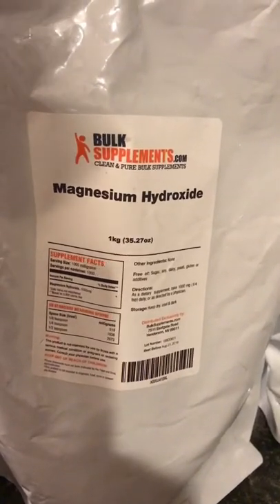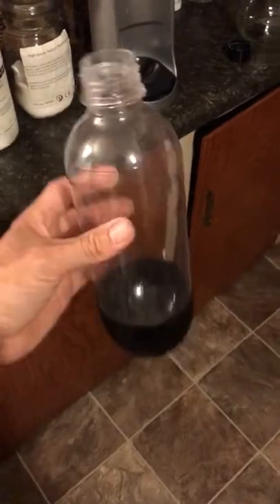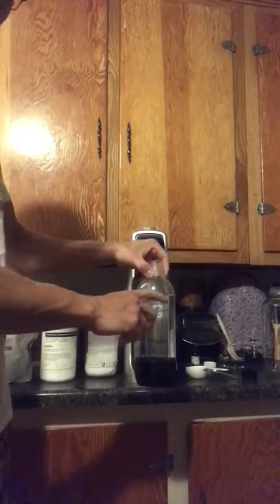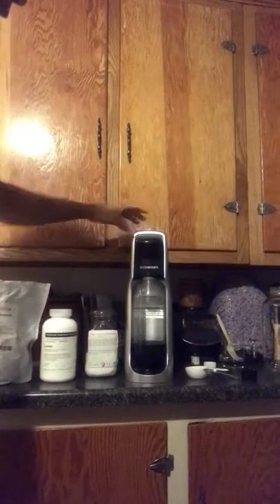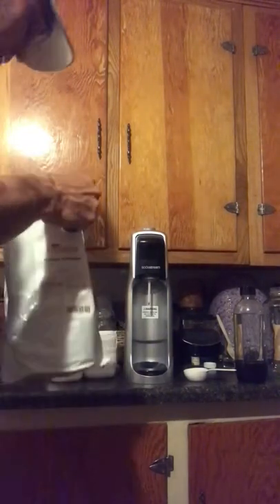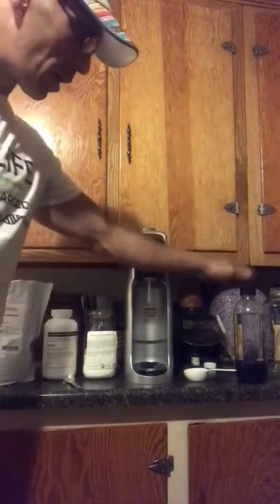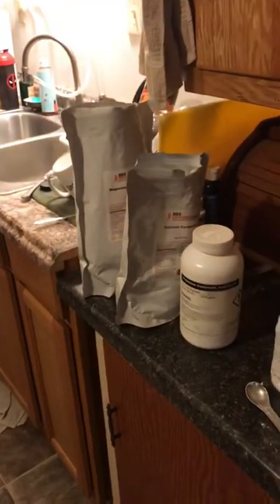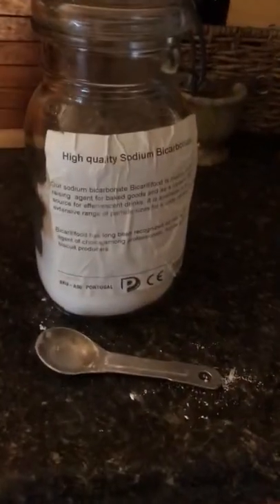How to make Magnesium Bicarbonate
Magnesium bicarbonate is a complex hydrated salt that exists only in water under specific conditions. The magnesium ion is Mg2+, and the bicarbonate ion is HCO3-. So, magnesium bicarbonate must have two bicarbonate ions: Mg (HCO3)2. Magnesium chloride and sodium bicarbonate taken at full strength with water at slightly separated times are an ideal way to supply magnesium ions and bicarbonate ions to body cells.

Magnesium and bicarbonate rich mineral waters are easily absorbed and have many health benefits.

Likewise, in small doses, the two together make up an ideal treatment system for distilled and reverse osmosis water.[1] Adding these two substances to taste not only will remineralise highly processed water but will provide the body with a constant supply of the ultimate mitochondrial cocktail. Good drinking water would contain approximately 125 mg of magnesium and 650 mg of bicarbonate per litre.[2]When consumed together magnesium chloride and sodium bicarbonate work very well together to combat basic physiological problems.

When our tissues become too acidic and lacking in magnesium necessary for ATP production cellular metabolism drops off and this can lead to obesity and diabetes.

Few clinicians are aware how these two substances work to enhance each other – they are mutually reinforcing because magnesium functions as a bicarbonate co-transporter into cells. And bicarbonate acts as a transporter of magnesium into the mitochondria. Magnesium influx is linked with bicarbonate transport according to the Dietary Reference Intakes guide from the Institute of Medicine. Magnesium transport into or out of cells requires the presence of carrier-mediated transport systems (Gunther, 1003; Romani et al., 1993).[3] ATPase reaction has a broad pH optimum centering on neutral pH, with little significant activity above pH9.0 or below pH5.5.[4] Thus anything that moves us from overall acid conditions toward alkaline that recover the neutral zone is going to enhance cell metabolism via mitochondrial optimization.

Alkalosis enhances magnesium reabsorption in the juxtamedullary proximal nephron.[5]

It was actually the dedicated work of Dr Russell Beckett, a veterinarian with a PhD in biochemical pathology that paved the way to understand the significance of bicarbonate acting in conjunction with magnesium. He has formulated Unique Water which, it has been asserted, slowed the ageing process and increased the length of life of humans and other mammals and could be used to treat all inflammatory and degenerative diseases. Unique Water is water containing magnesium bicarbonate at an alkaline pH value. Dr. Beckett’s theoretical and experimental research has resulted in the understanding how important both of bicarbonate and magnesium ions are in human physiology and how they work together to optimize human health and the ability to recover from disease.

Bicarbonate ions working alongside magnesium would naturally create the conditions for increased glucose transport across cell plasma membranes. Bicarbonate ions without doubt create the alkaline conditions for maintaining the enzyme activity of pancreatic secretions in the intestines. Bicarbonate neutralize acid conditions required for inflammatory reactions hence sodium bicarbonate would be of benefit in the treatment of a range of chronic inflammatory and autoimmune diseases. An excellent research group called Agua G is studying the overall benefits of bicarbonate in human physiology.

Bicarbonate acts to stimulate the ATPase by acting directly on it[6].

Magnesium does not readily reach the mitochondrion, but if plenty of bicarbonate is available the bicarbonate will act as transport into the mitochondrion. The only problem is that the few magnesium bicarbonate products that are almost impossible to find for sale are expensive compared to using magnesium chloride and sodium bicarbonate individually. It is possible to make one’s own magnesium bicarbonate.[7] ~